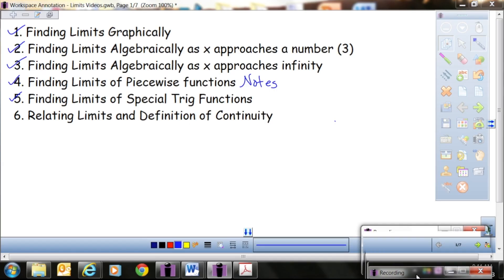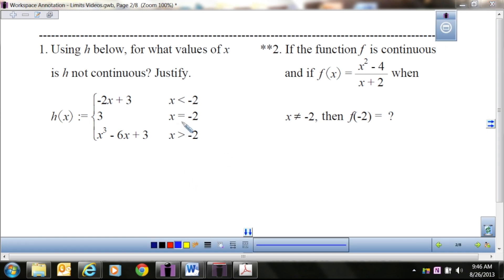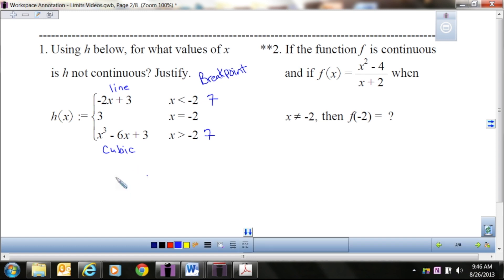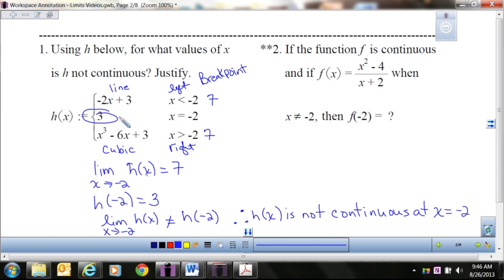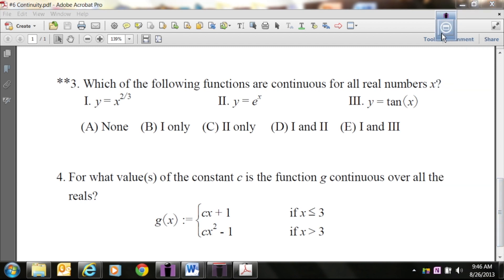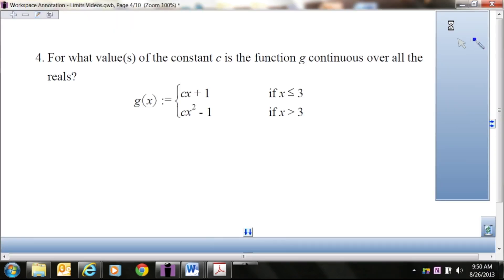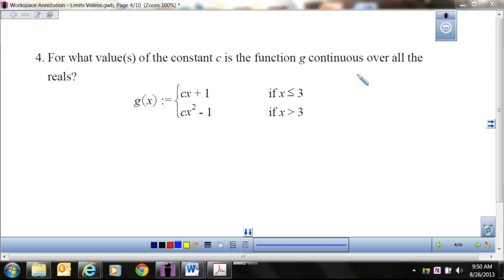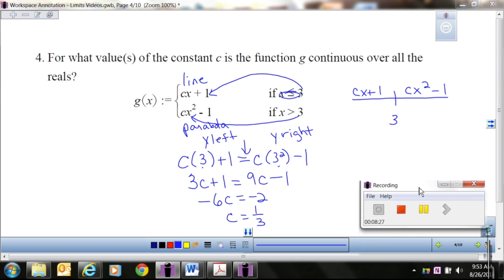7 VIDEO Limits and Continuity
NO INFO AVAILABLE